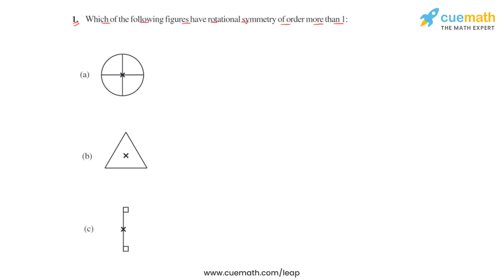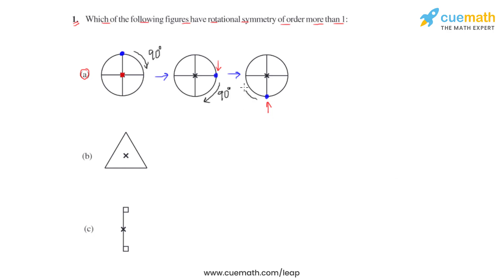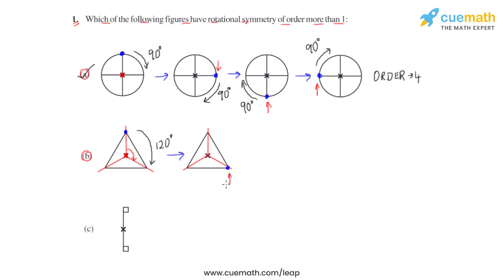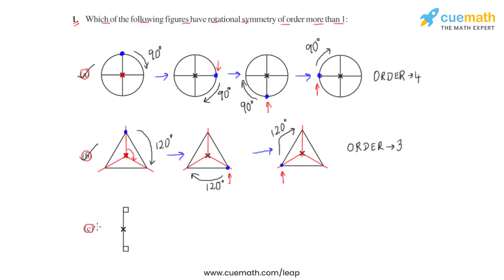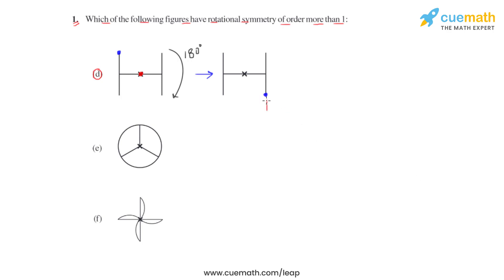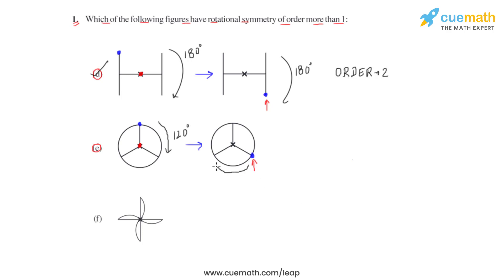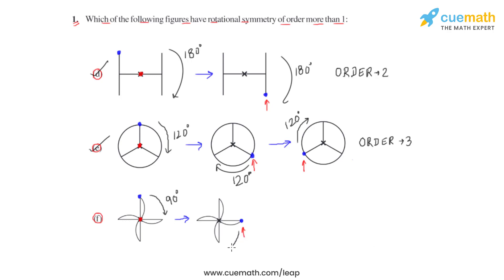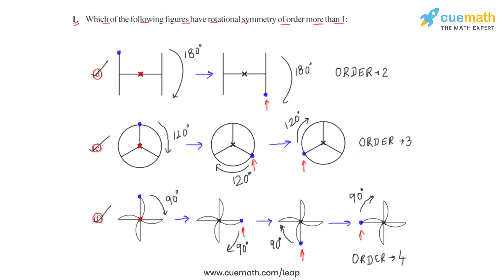Class 7 Chapter 14 Ex 14.2 Q 1 Symmetry Maths NCERT CBSE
This video covers NCERT Class 7  Maths Chapter 14 Exercise 14.2 Q1 (Symmetry)

To download pdf of all text solutions for this chapter click here NOW